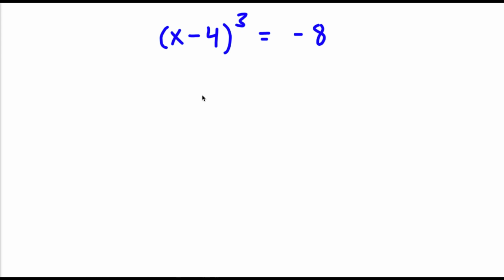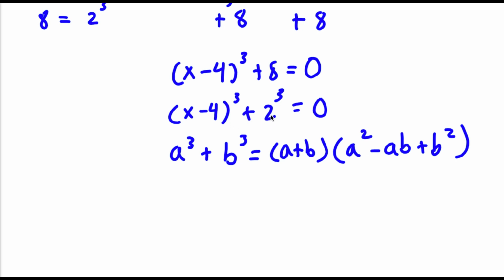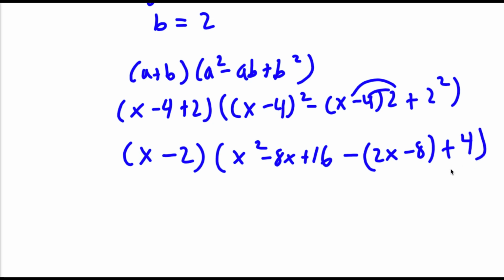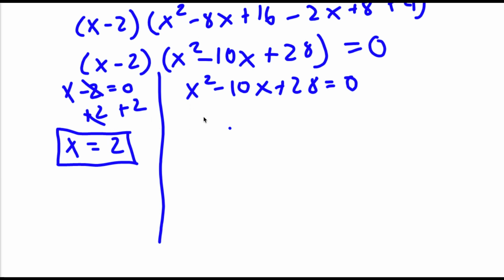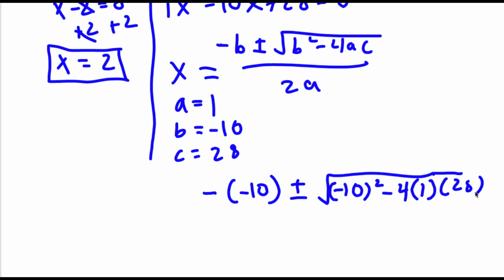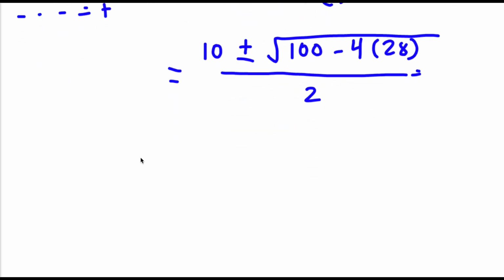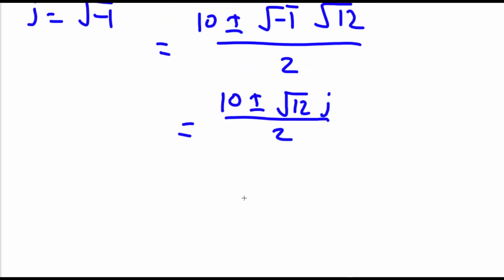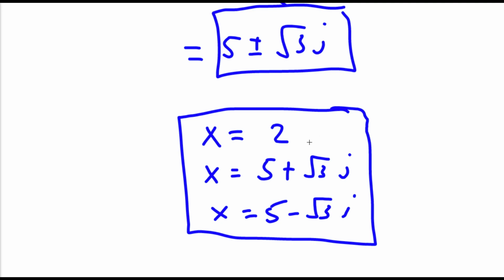A Beautiful Algebraic Equation